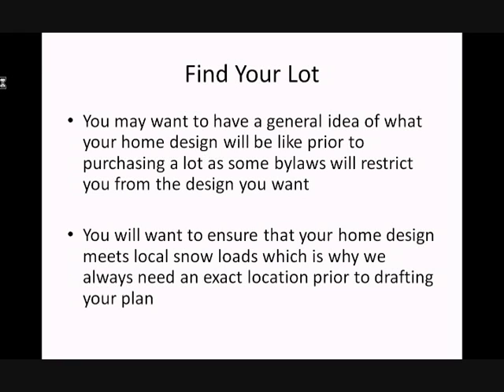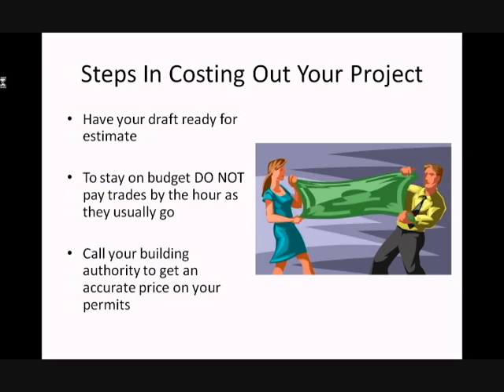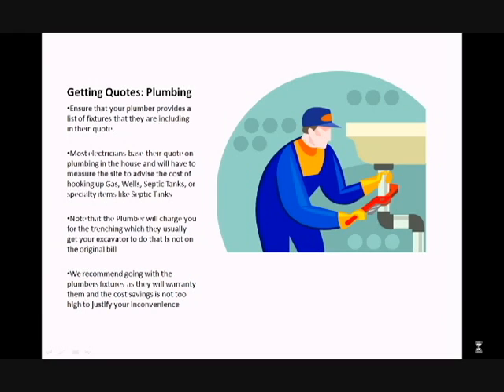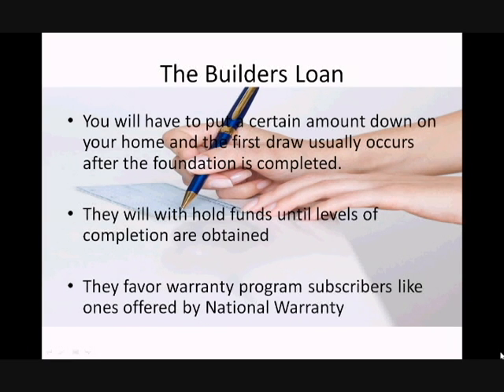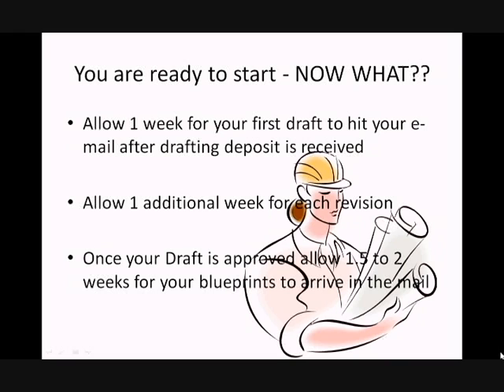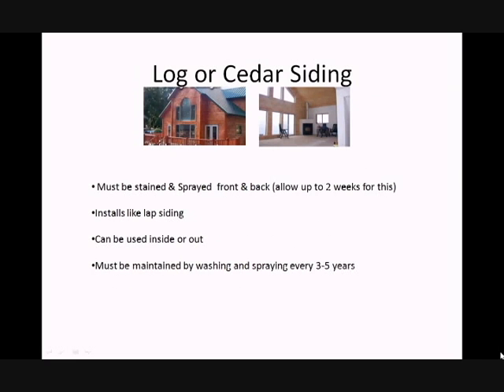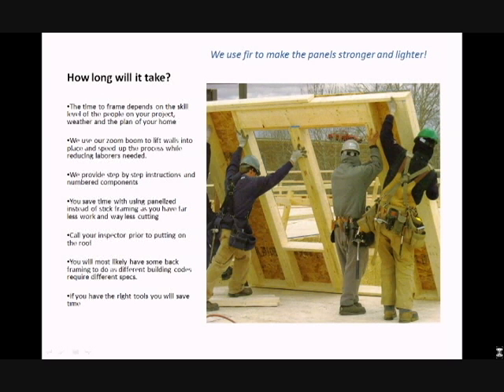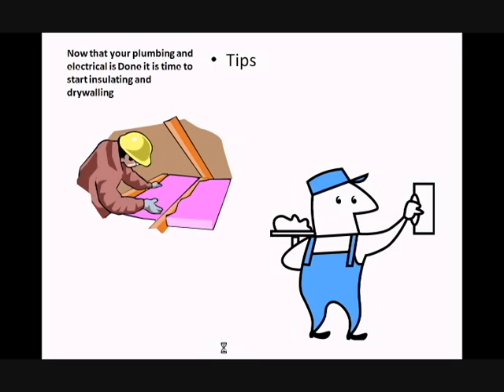Seminar slideshow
seminar preview